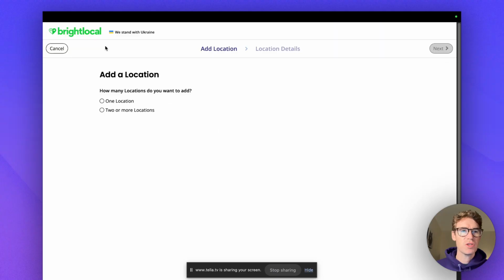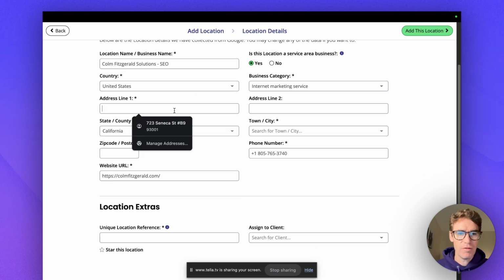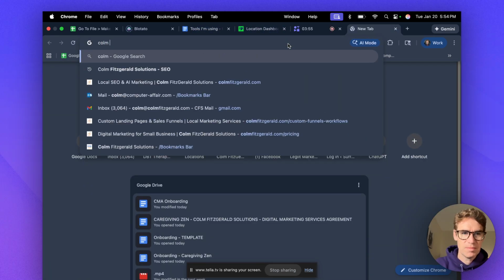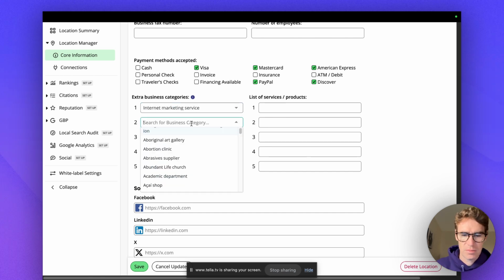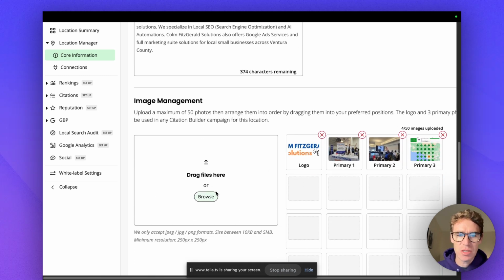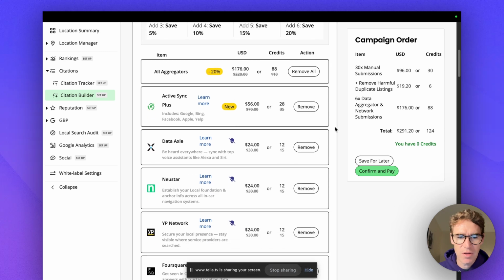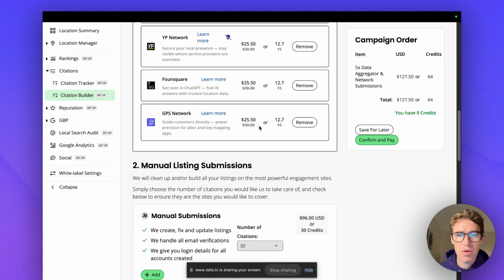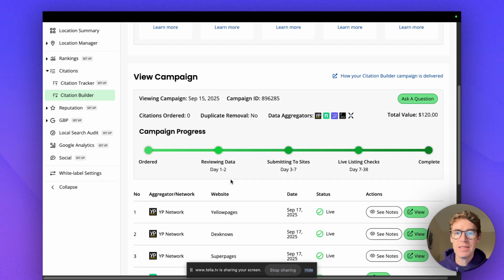Local SEO Essential: How to Submit Local Business to Data Aggregators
Getting your local business listed on the major data aggregators is a non-negotiable step for dominating local search. In this video, we walk you through exactly how to use BrightLocal’s Citation Builder to distribute your business information to the "Big Three" data aggregators—Data Axle, Neustar Localeze, and Foursquare.

By the end of this tutorial, you’ll know how to ensure your NAP (Name, Address, Phone number) is consistent across the entire web, boosting your Google Maps rankings and overall visibility.

📍 What You’ll Learn:
What Data Aggregators Are: Why these massive databases are the "source of truth" for local search.

Setting Up Your Campaign: How to enter your business details correctly to avoid duplicates.

The BrightLocal Workflow: A step-by-step look at the Citation Builder interface.

Verification & Submissions: How to track your progress and see when your listings go live.

💬 About Colm FitzGerald
We provide clear, steady, and actionable digital marketing advice for small business owners and local SEO professionals. Our goal is to help you grow your presence without the stress.